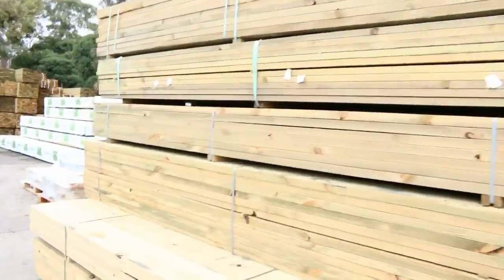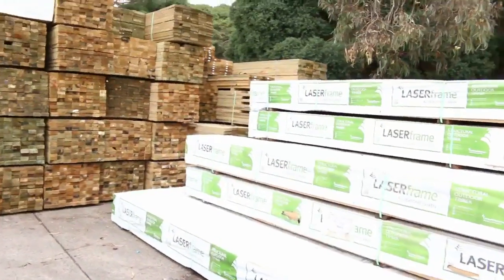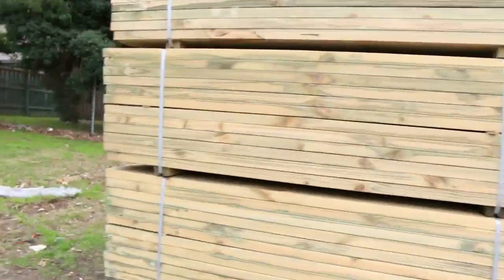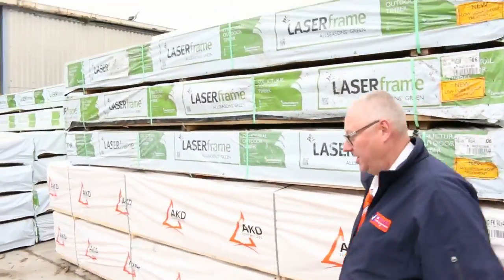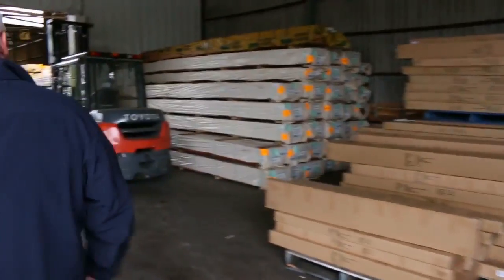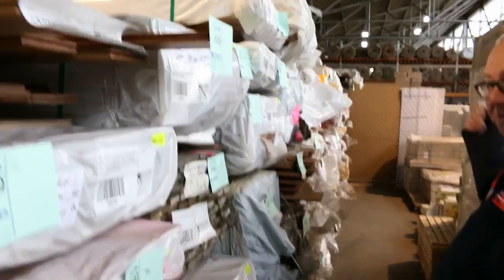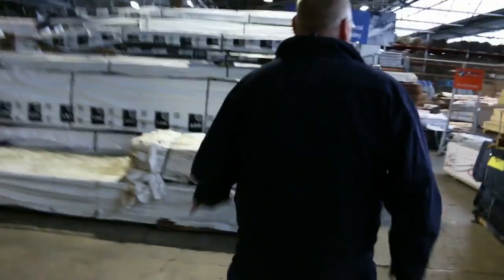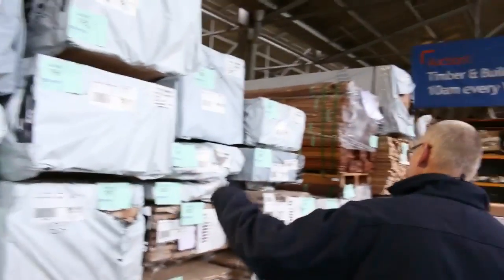Timber Auction 28 June